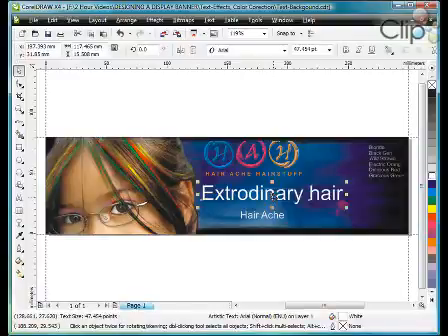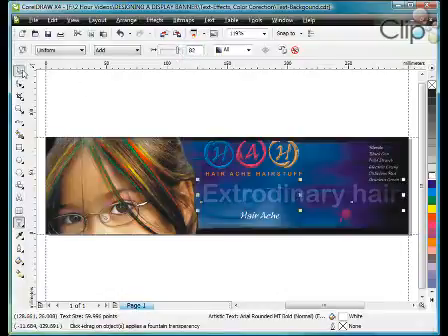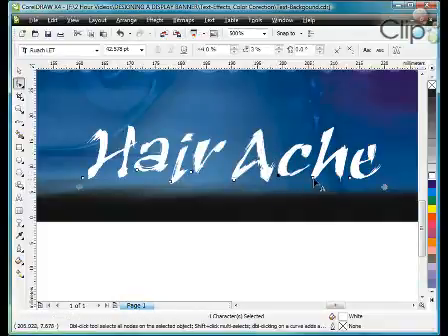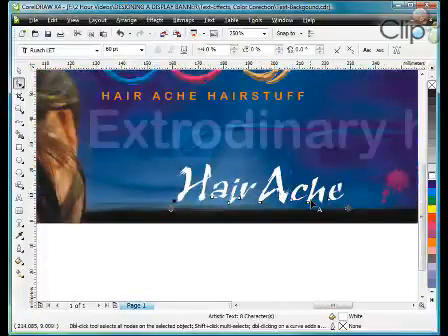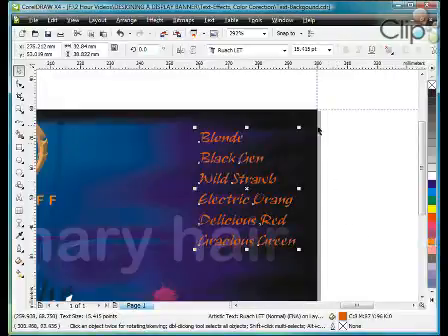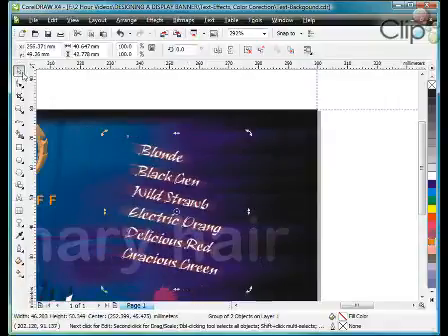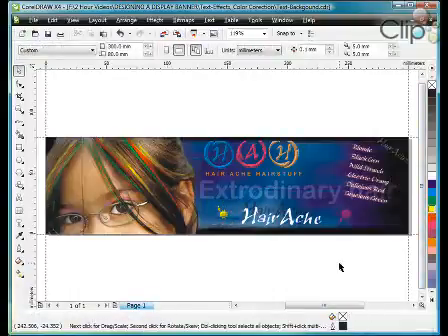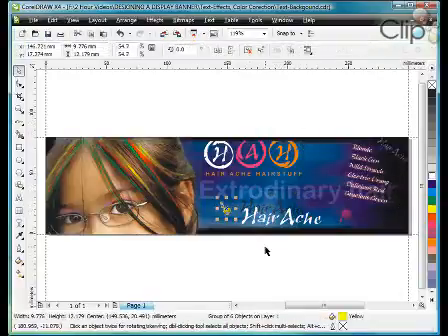huong dan su dung corel draw p2